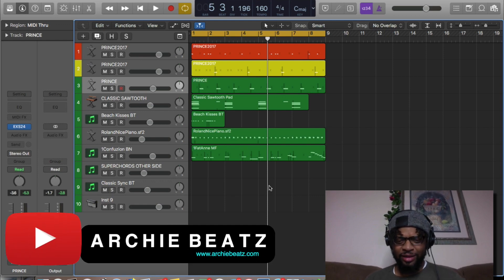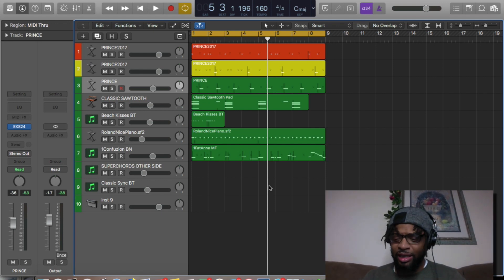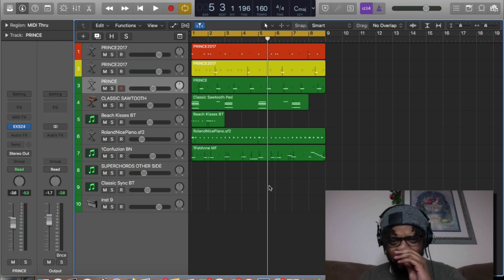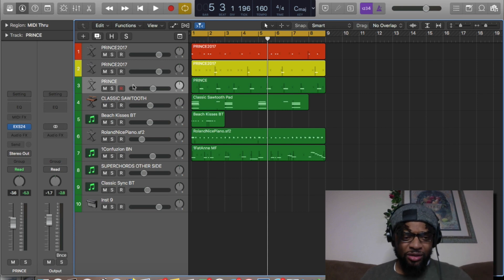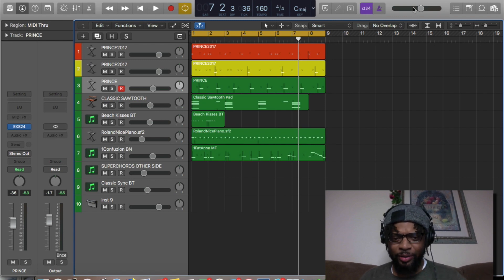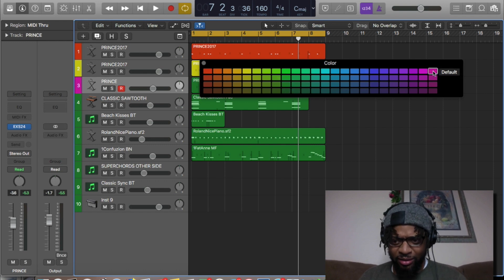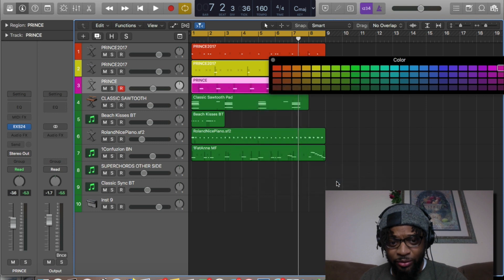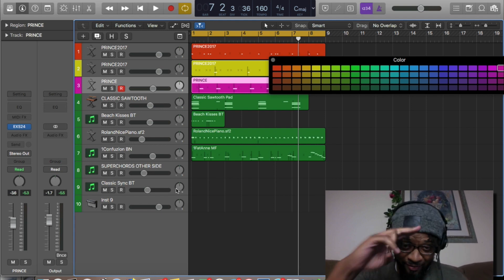Logic Pro X Tutorial: Color Tracks and Regions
How to color your tracks and regions in Logic Pro X
My Studio Equipment List:

Computers & Storage:
2x Glyph Studio Hard Drives

Workstations & Controllers:
2x Motif XF6

Software/D.A.W.